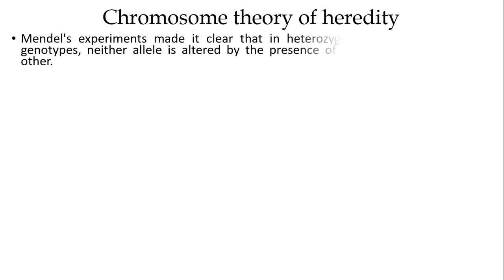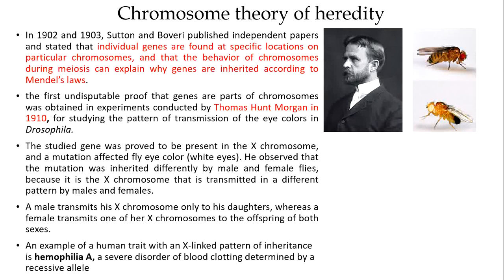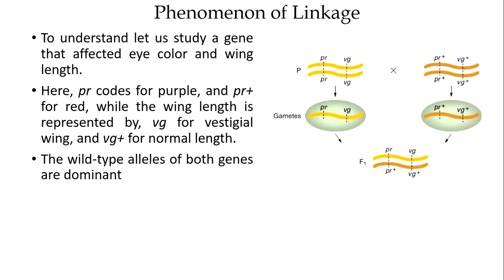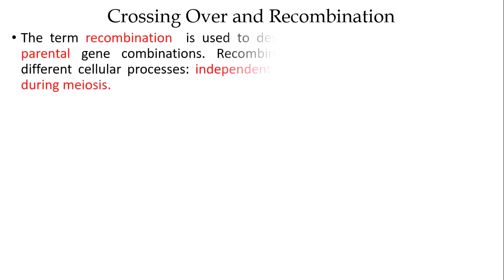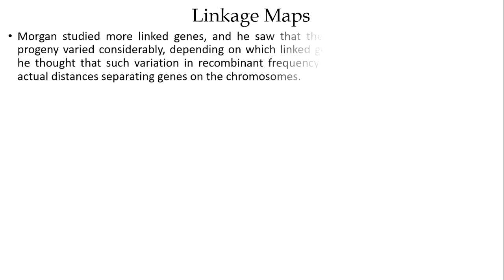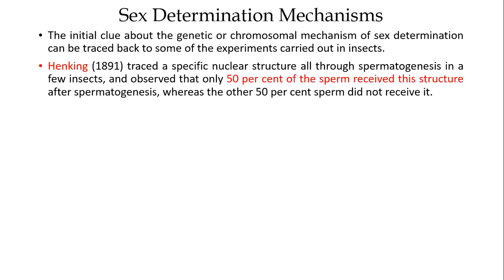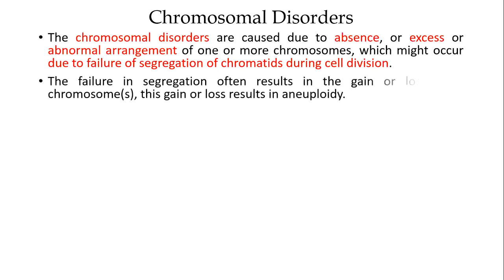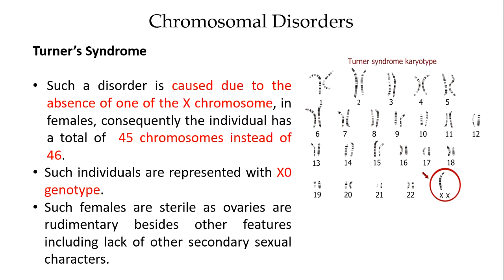How Inheritance Works?| Basics of Genetics Part-II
This is the second part of the tutorial "Basics of genetics", to learn about Mendelian genetics don't forget to watch the first part. These tutorials are prepared for students of High school, Undergrad, and Post-grad level and will also be helpful for students preparing for competitive exams.